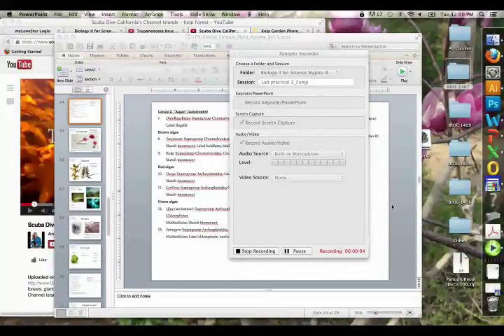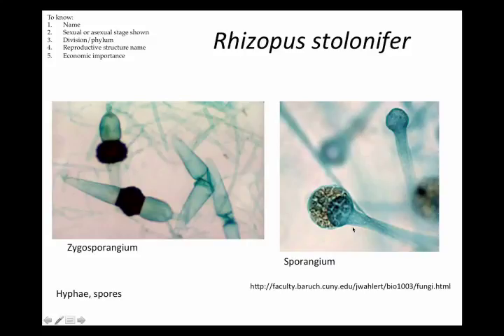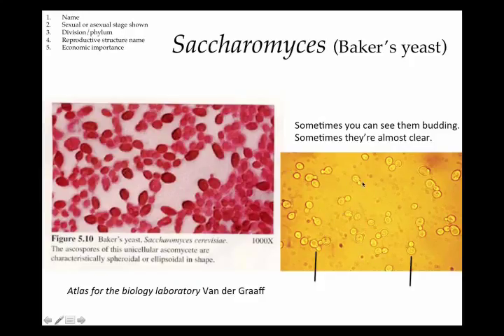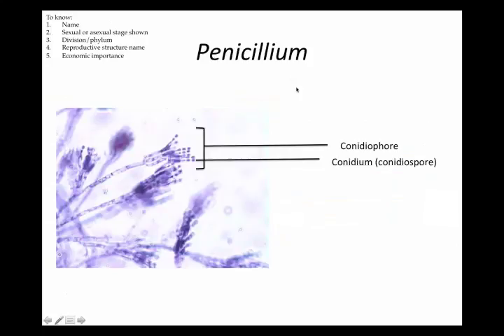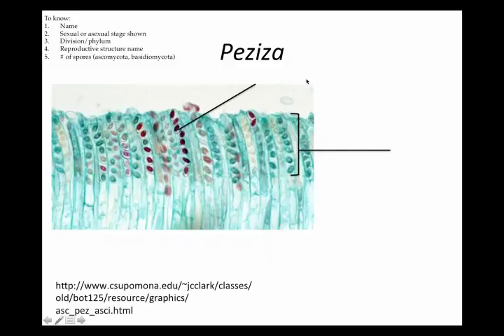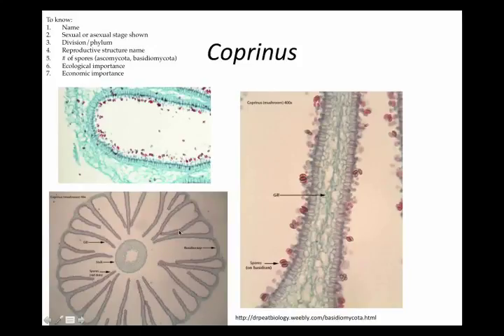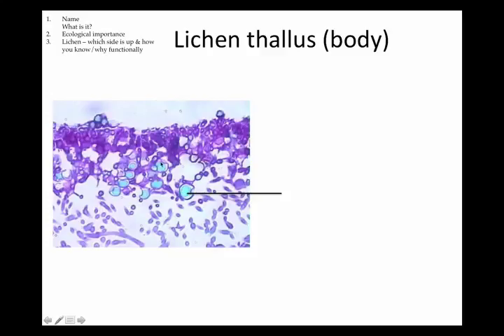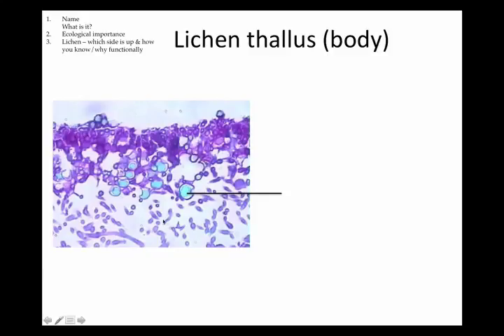LP2 Fungi Review